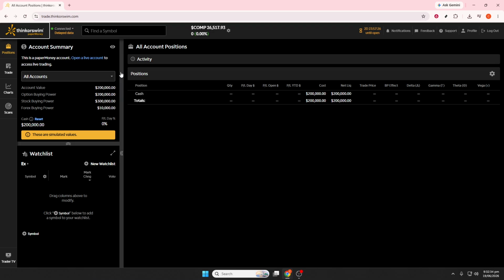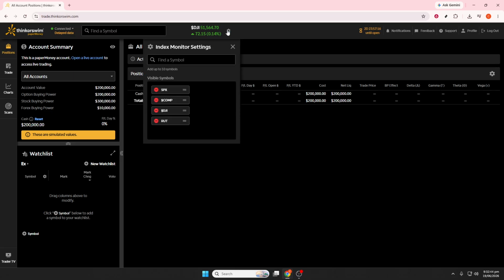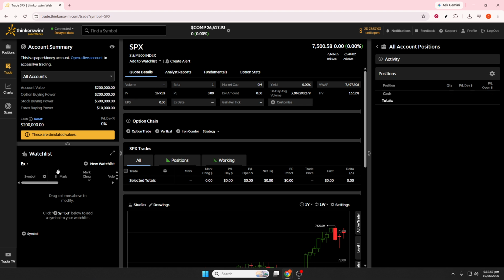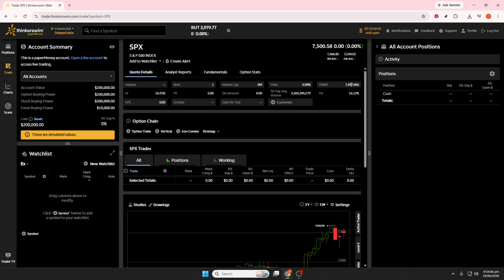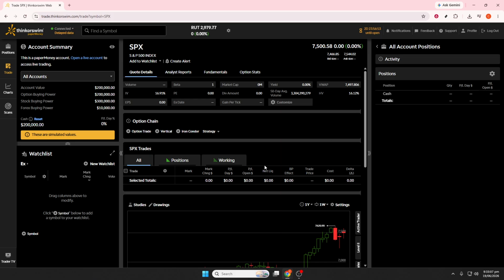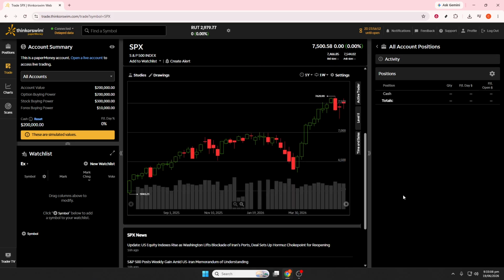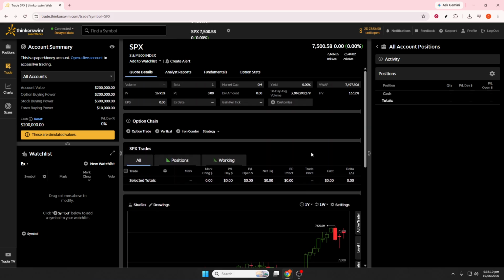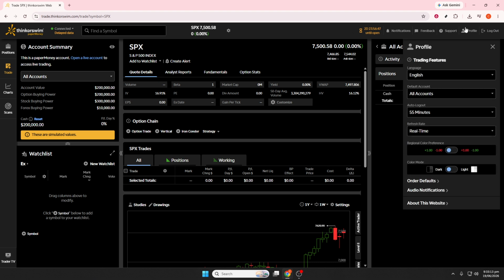How To Add Rsi In Thinkorswim 2026 Step by Step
Want to add the RSI (Relative Strength Index) indicator to your Thinkorswim charts? In this step-by-step tutorial, you'll learn exactly how to add, customize, and use RSI in Thinkorswim to improve your technical analysis and trading decisions.

RSI is one of the most popular momentum indicators used by traders to identify overbought and oversold market conditions, spot potential trend reversals, and analyze price momentum. Whether you're a beginner or an experienced trader, this guide will help you get RSI set up quickly.

In this video, you'll learn:
✅ How to add RSI in Thinkorswim
✅ Find and apply the Relative Strength Index indicator
✅ Customize RSI settings and parameters
✅ Understand RSI overbought and oversold levels
✅ Use RSI for technical analysis
✅ Combine RSI with other indicators
✅ Common RSI mistakes to avoid
✅ Thinkorswim chart customization tips

By the end of this tutorial, you'll know how to add and configure RSI in Thinkorswim and use it more effectively in your trading strategy.